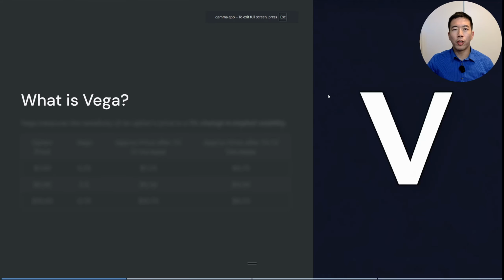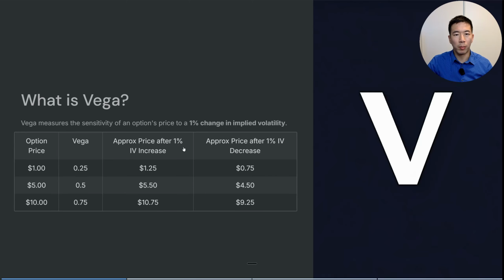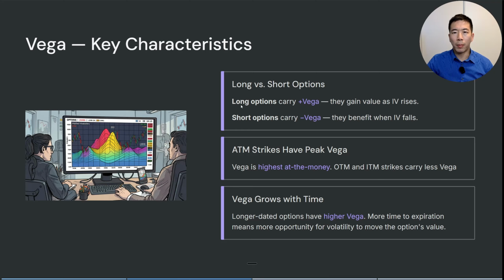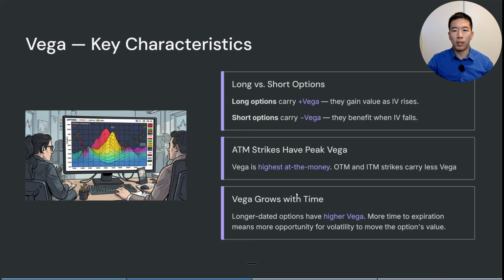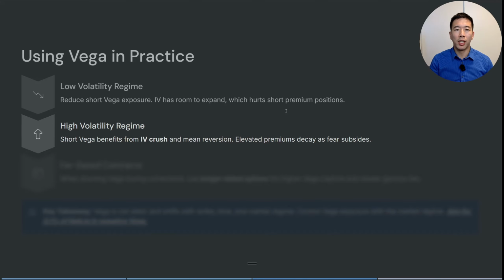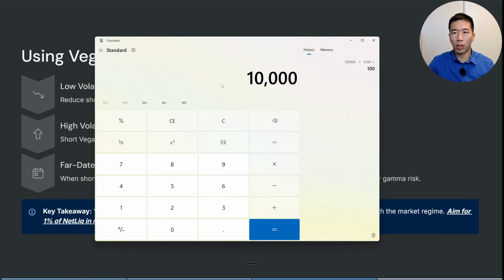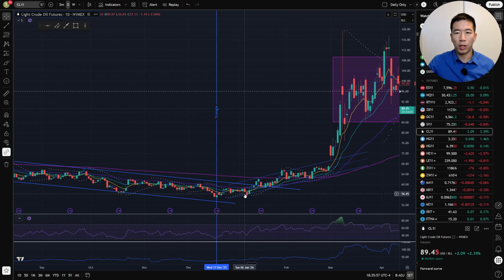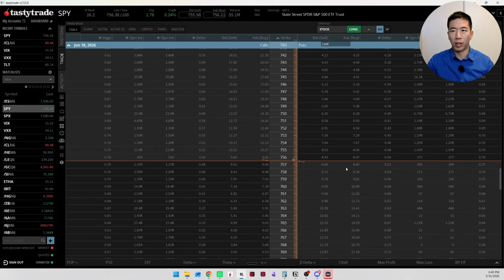This Hidden Option Greek Risk Is Destroying Trader Accounts Right Now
Most option traders focus on chart patterns, price action, and delta, but many overlook Vega—the hidden risk that can turn a winning trade into a losing one. In this lesson, I explain how implied volatility impacts option pricing, why short puts and short strangles can lose money even when you get the direction right, and how professional premium sellers manage Vega exposure across different market regimes. You'll learn the relationship between Vega, IV Rank, VIX, strike selection, time to expiration, and portfolio risk management. If you're serious about generating consistent income from options trading and avoiding costly mistakes that wipe out months of profits, understanding Vega is essential. This lesson is designed for intermediate traders looking to improve risk management, increase consistency, and trade options with a professional mindset rather than chasing fast money.

CHAPTERS
00:00 Why Vega Matters
03:15 Three Vega Traits
08:01 Sizing Your Vega Risk
09:05 Case Study
12:24 Final Takeaways